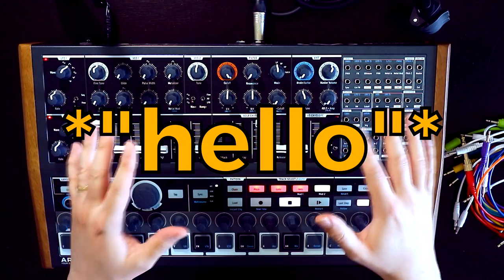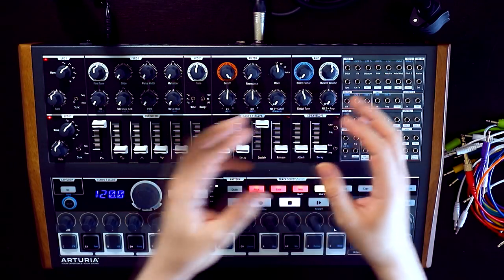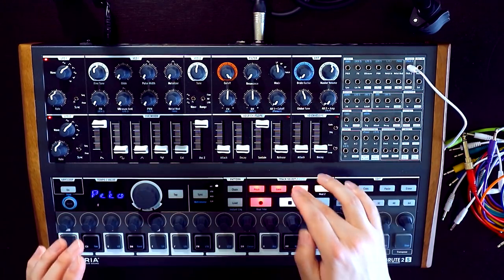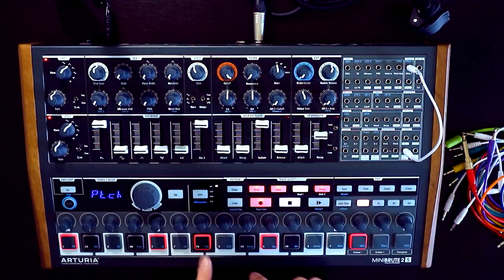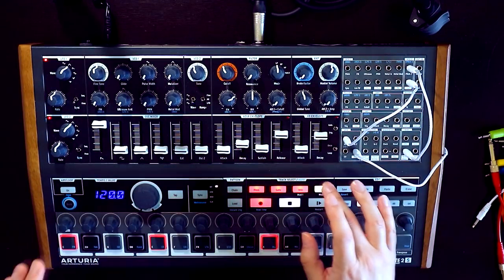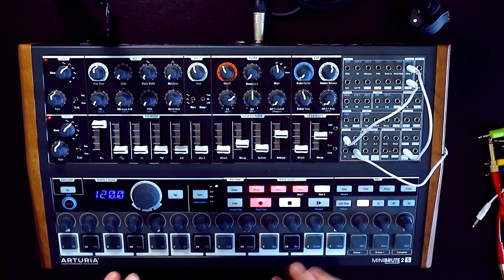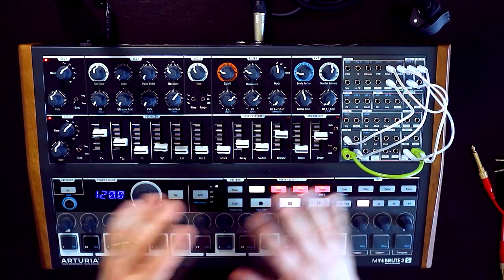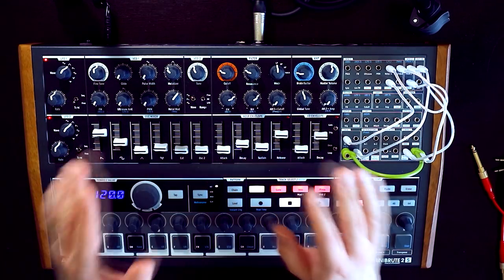Arturia Minibrute 2S - Let's Build a... Polyphonic Multitimbral Patch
In episode 3 of the series where we're building patches from scratch on the Arturia Minibrute 2S, we're digging deep into the sequencer and turning the Minibrute 2S into a true, 2-voice, polyphonic, multitibral synth.

Transparency Notice: The MicroBrute 2S and DrumBrute Impact were kindly provided to me by Arturia.